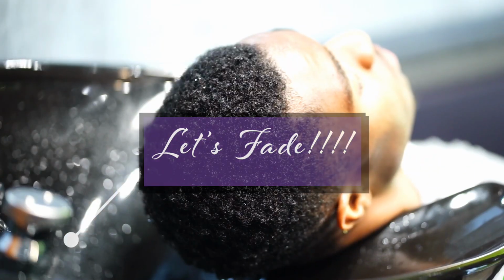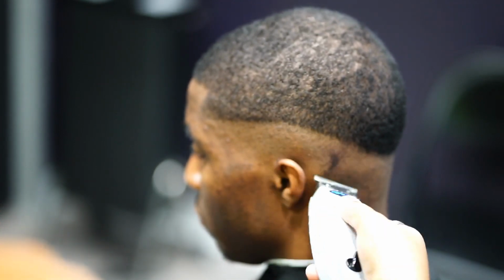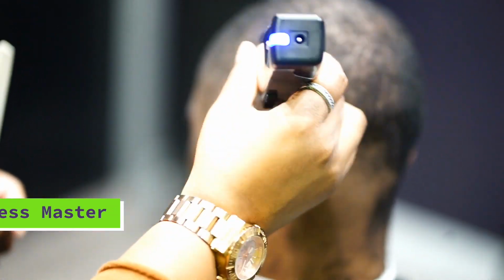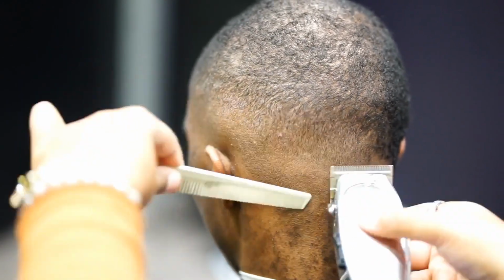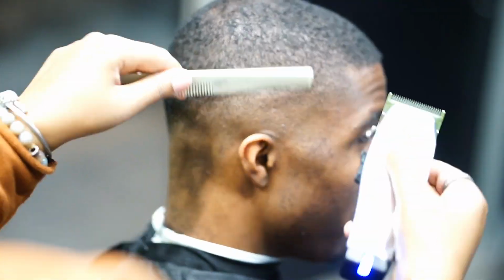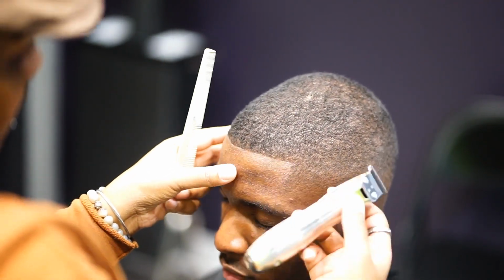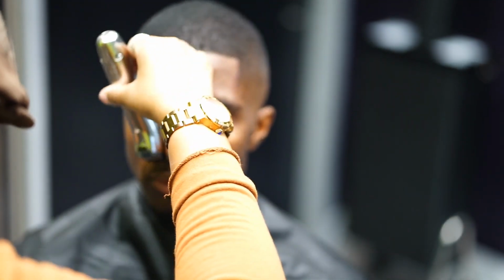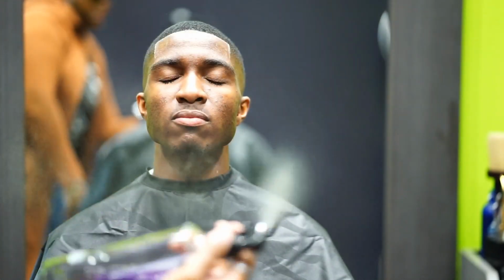Learn how to fade with no guards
In this video, I explain the steps to fading without any guards.

A technique that is simple, and can cut the base time for your fades!